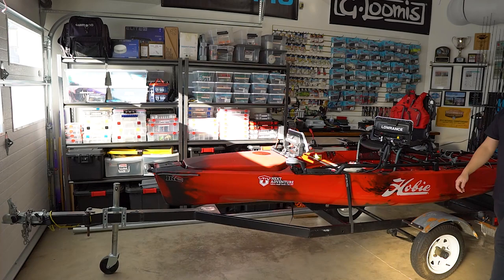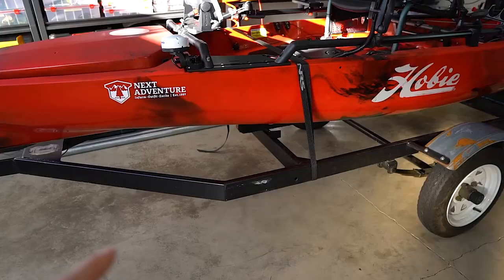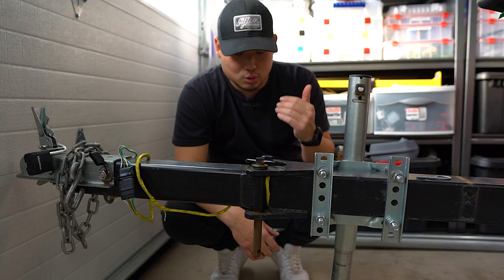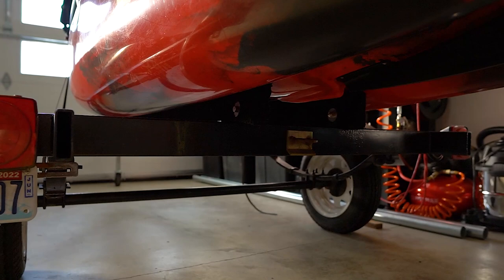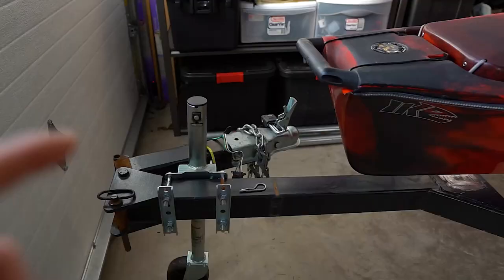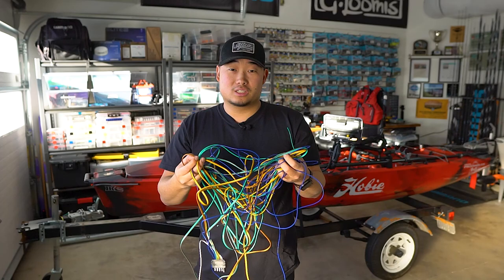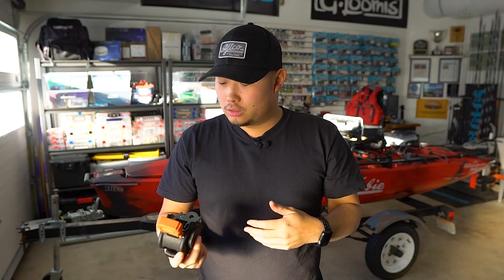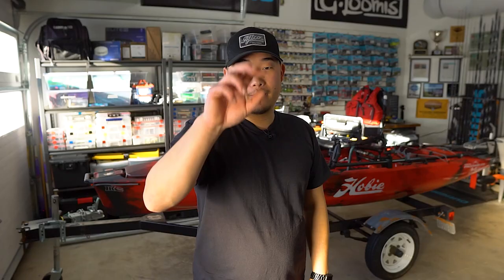INTRODUCING MY DIY KAYAK TRAILER BUILD!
With the weight of my Hobie Pro Angler 14, I needed a new way to transport it around. Introducing my new DIY trailer build!

TRAILER BUILD LIST
Trailer Light Kit
Led Rock Lights
Steel Tue Down Rings
7-Way to 5-Way Adapter

KAYAK ELECTRONICS LIST
Ram Mount
YakAttack 90 Degree Adapter (For Puck Mount)
1/2" Wire Loom
1/4" Wire Loom
YakPower 8 Circuit System
YakPower White LED
YakPower Red LED
SAE Connector Plugs
Dakota Lithium 18Ah Battery
Dakota Lithium 54Ah Battery

YakAttack Torqeedo Throttle Mount
Cam Cleat
Stainless Steel Pulley
Hobie Handle (similar)

BerleyPro Prison Pocket
Hobie H-Rail Kit (Custom Bow H-Rail)
Hobie Hatch Bucket
YakAttack VisiCarbon Pro
YakAttack BlackPak Pro
YakAttack PanFish Pro
LED Bow Lights